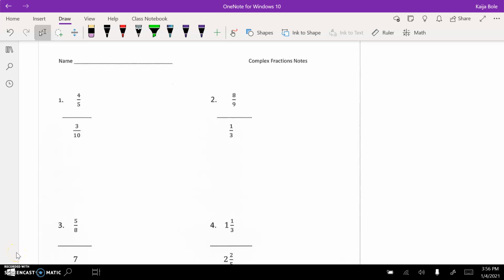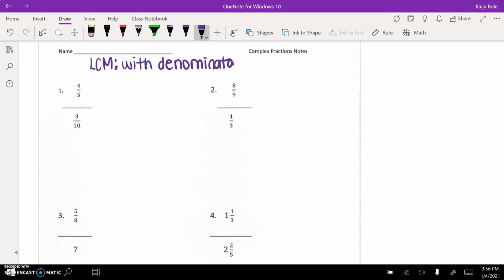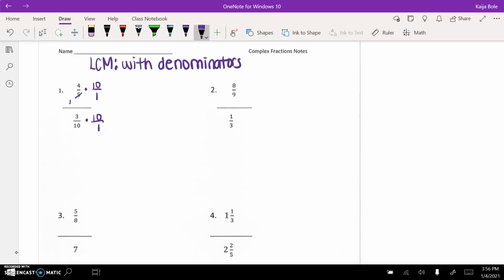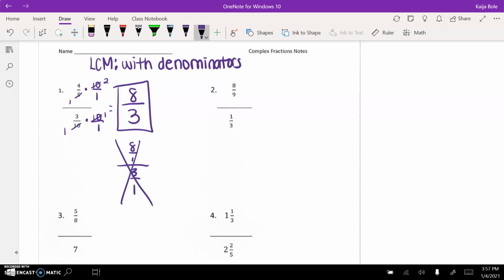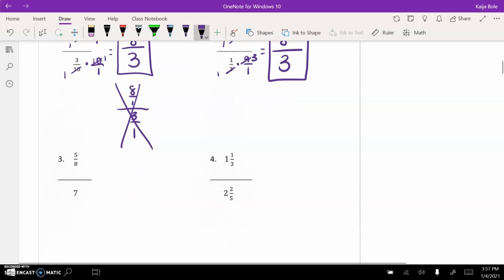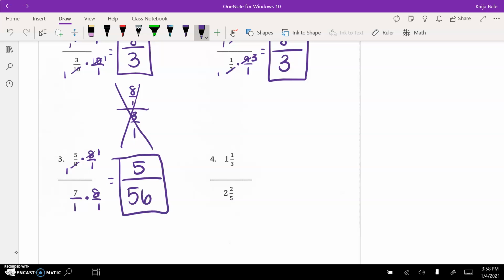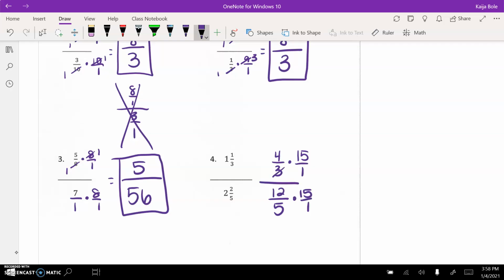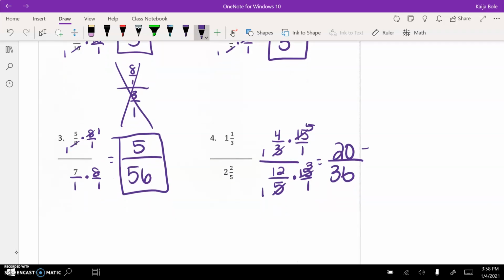Complex Fractions Notes